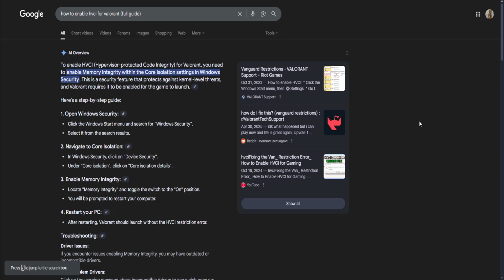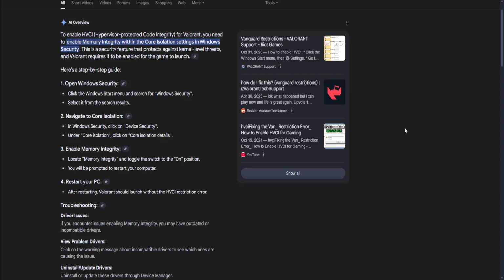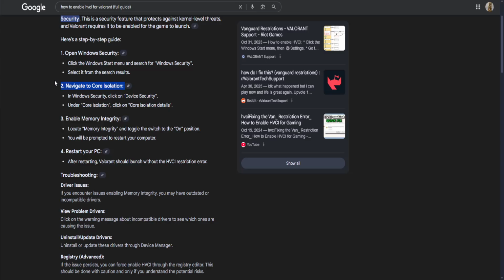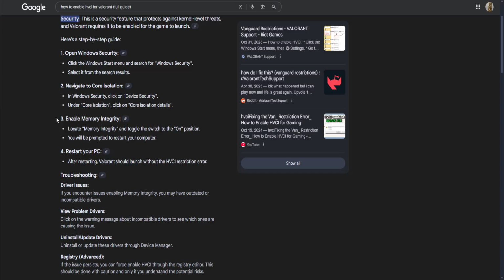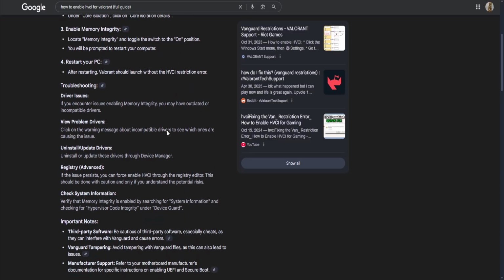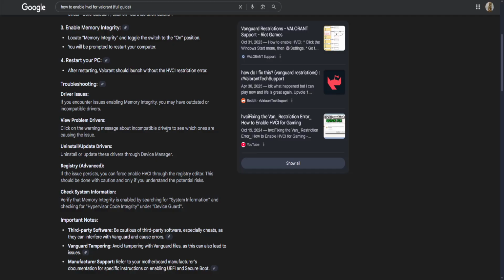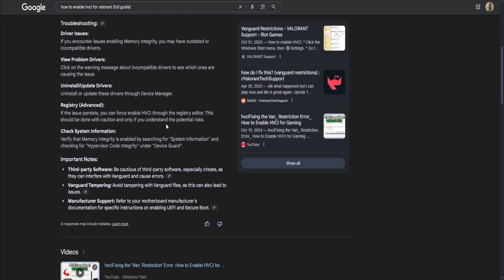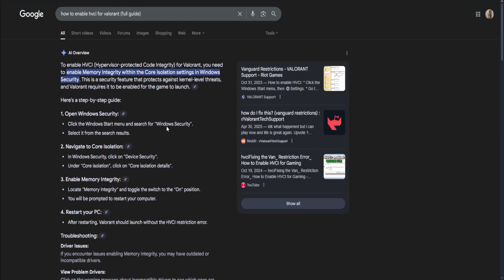How To Enable HVCI For Valorant (Full Guide)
📱 In this video, I’ll walk you through How To Enable HVCI For Valorant step by step.

Timestamps
0:00 Intro
0:07 Tutorial